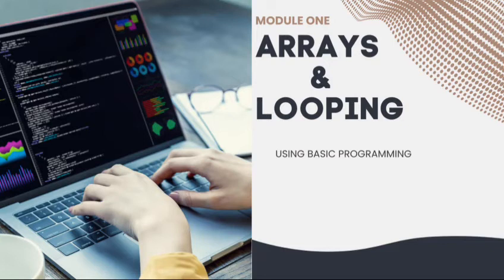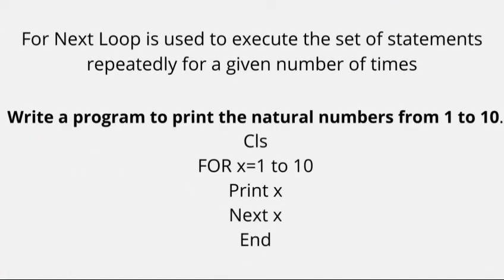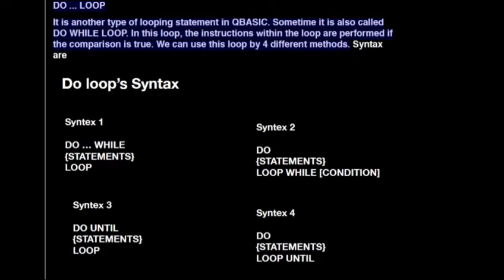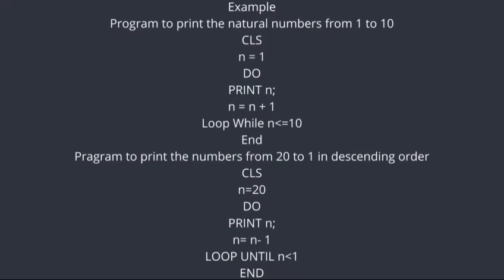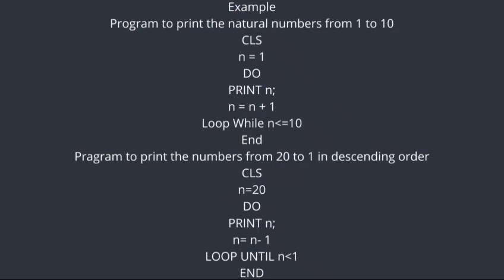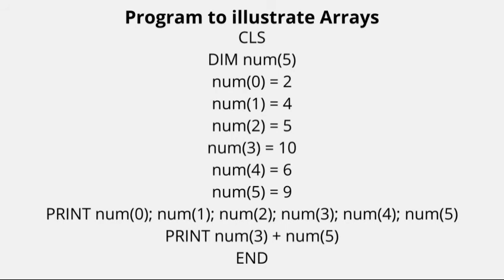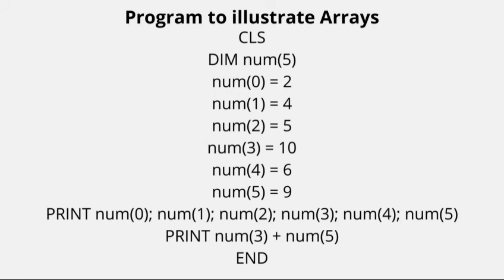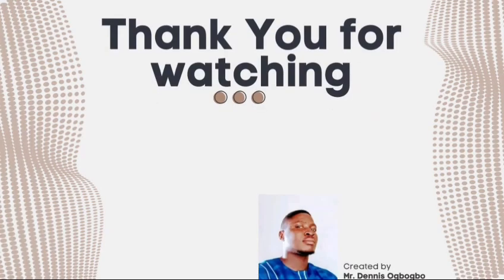LOOPING AND ARRAY CLASS WITH MR. DENNIS